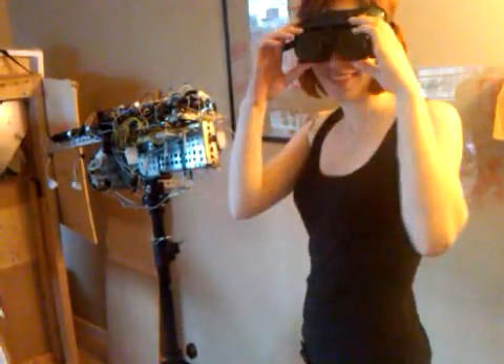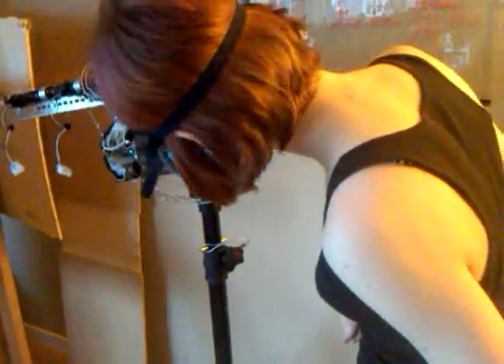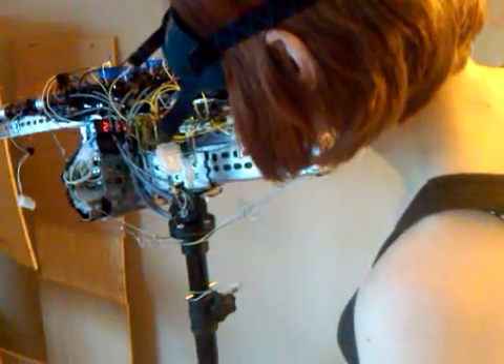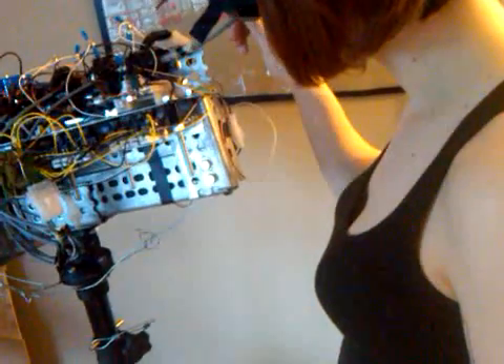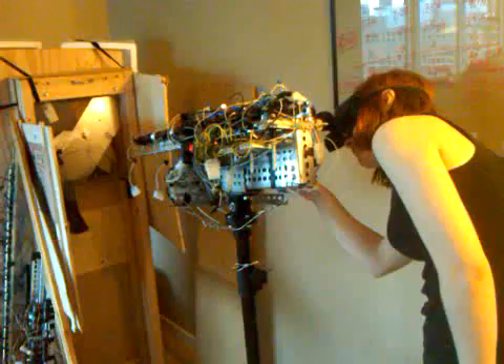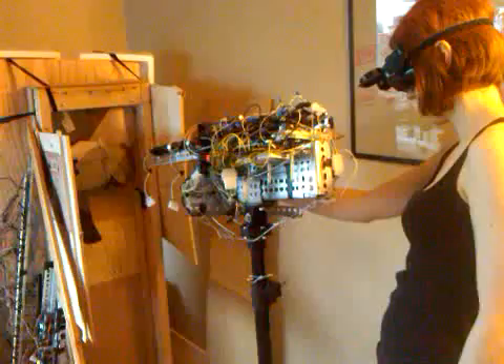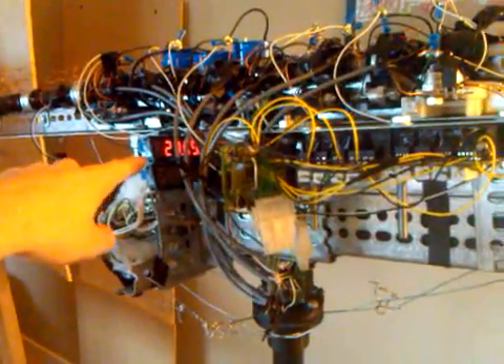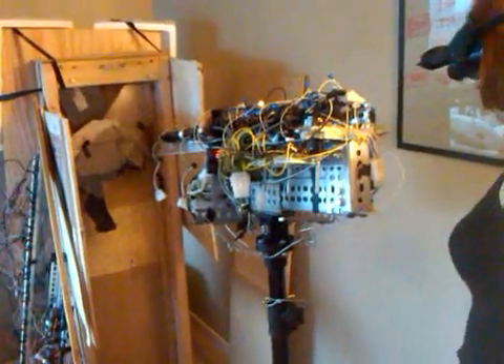Girl shooting the coil gun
1kJ, 70m/s turret mounted coil gun operated by the lovely Rine.